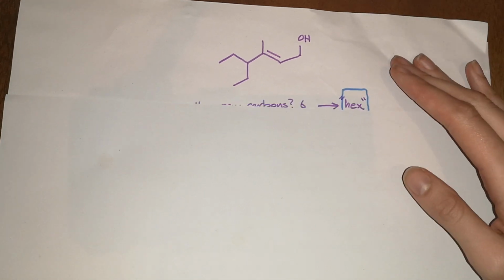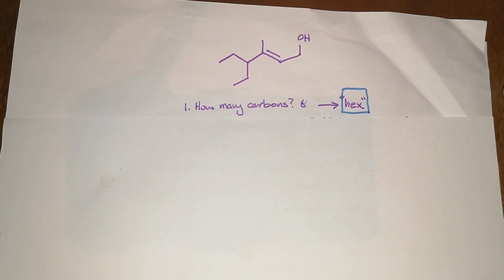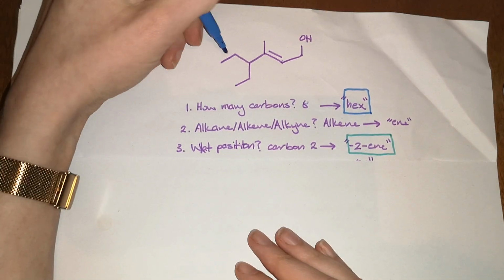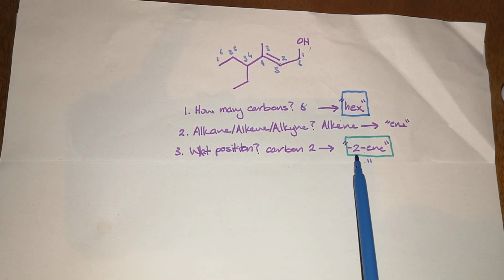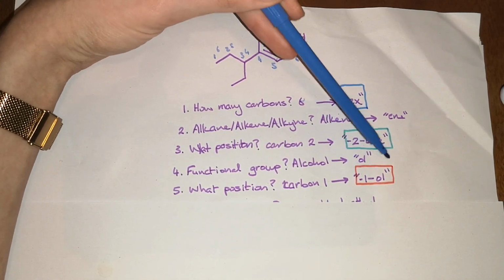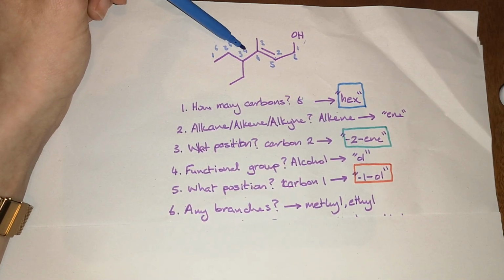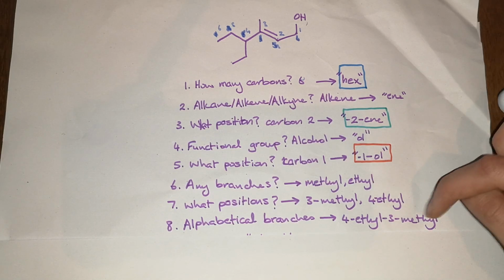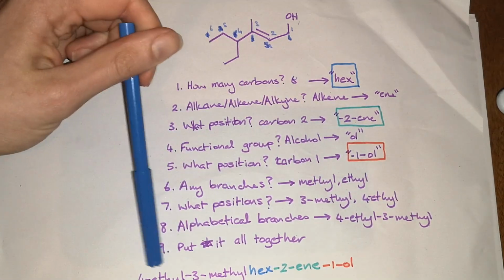IUPAC Nomenclature Part 3 - Naming more molecules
This video follows on from the previous two regarding naming Molecules using IUPAC Nomenclature. Here we will go through one more example that is a little more complicated that the previous ones. I suggest trying to name it yourself, then watching the video in full!

This video was made as part of a fundraiser to raise money for Cystic Fibrosis Ireland.

If you want to see more videos like this, for every €20 donation I will make a new video.